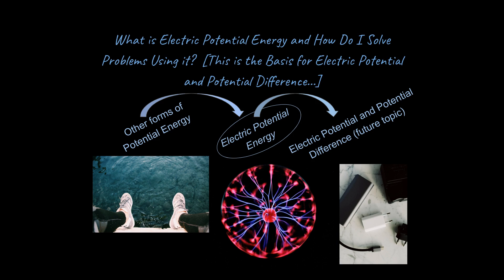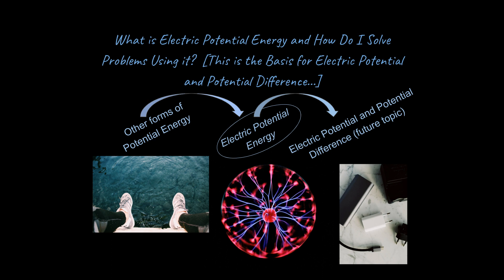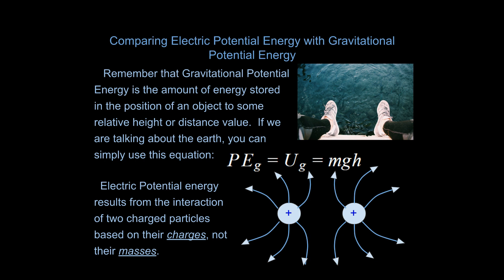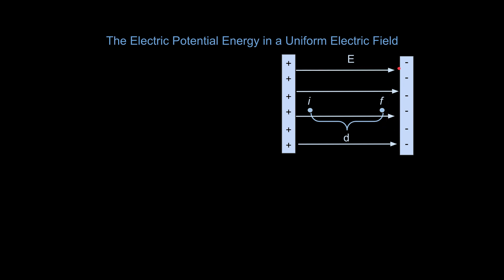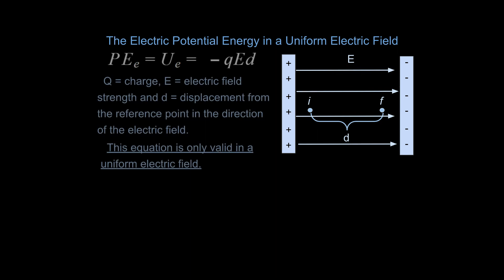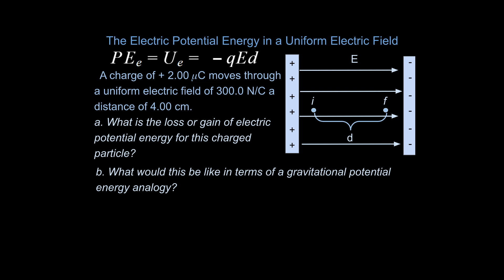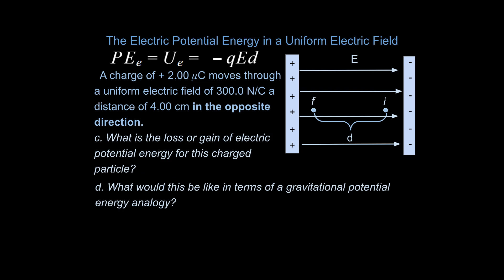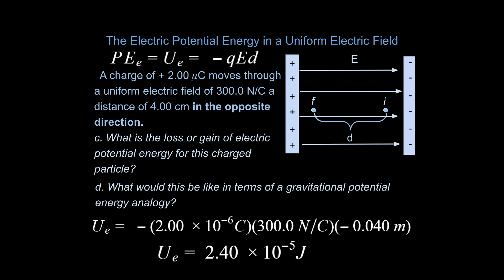How to Do (Uniform Electric Field) Electric Potential Energy Problems (Part 1, Physics and AP Phys)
The link for this unit playlist of Electricity for a Physics or a foundation for an AP Physics course is here: